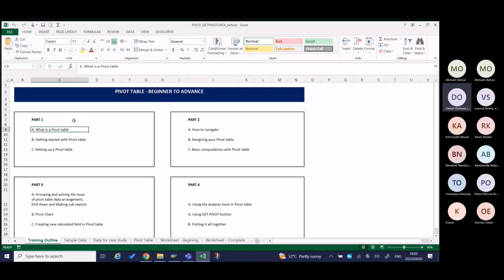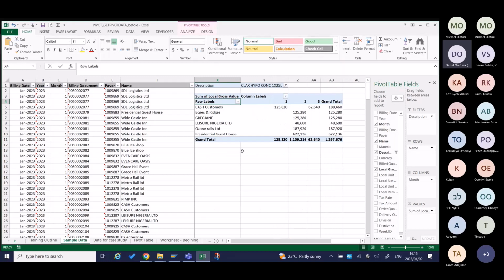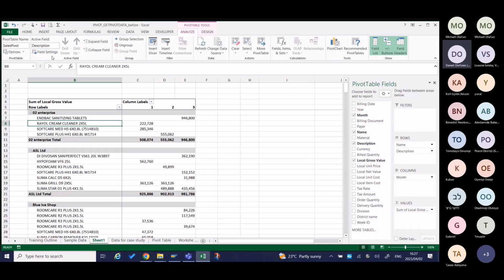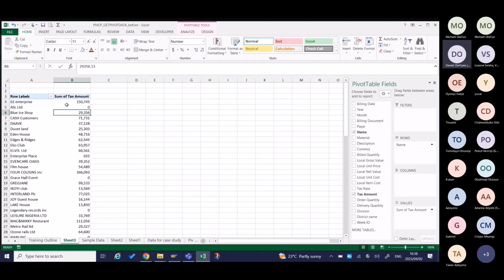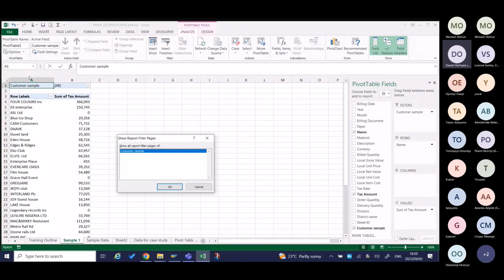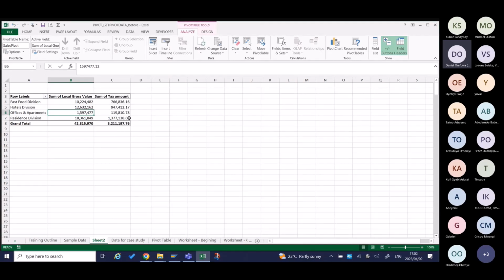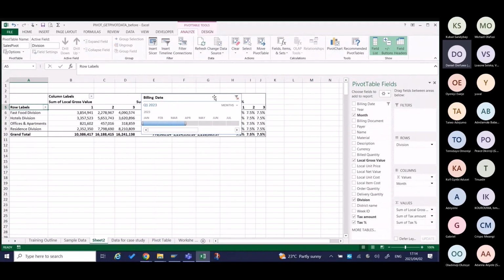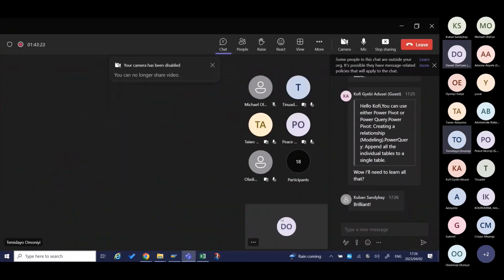Excel Office Hour 133: Pivot Tables (Beginner to Advance) | Daniel Orefuwa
Details
Speaker: Daniel Orefuwa | Pivot Tables (Beginner to Advance)

Agenda:

Pivot Tables (Beginner to Advance)
Plenty Q&A
Profile:
Daniel Orefuwa, a certified Accountant by training and practice, I have a keen interest in the area of FPA and Financial Modelling. I am a member of the Institute of Chartered Accountants of Nigeria and a certified Financial modeling analyst by CFI. I have been using excel to build a financial model and on the job for over 4 years. At leisure, I am also a preacher on personal finance and I love to read books about that topic.
Learn more about Daniel at Daniel Orefuwa ACA, FMVA® | LinkedIn